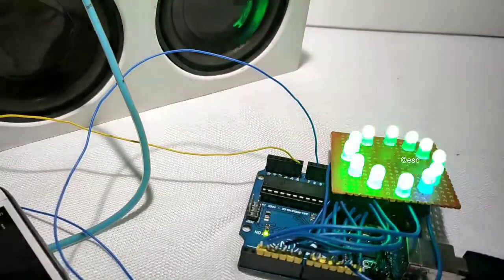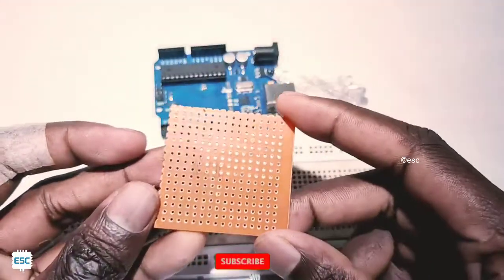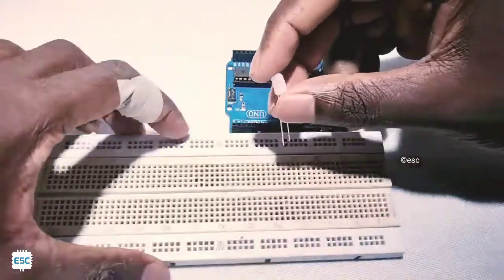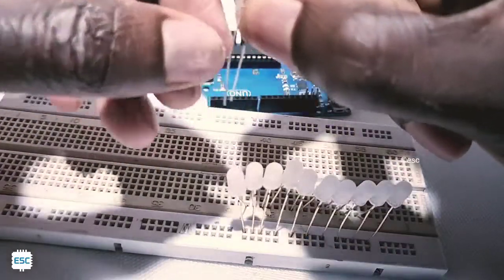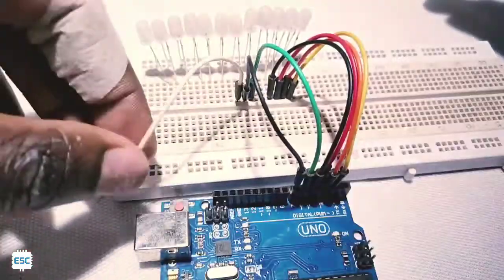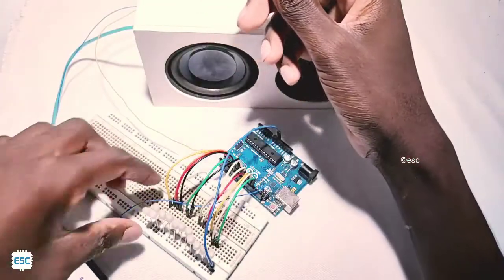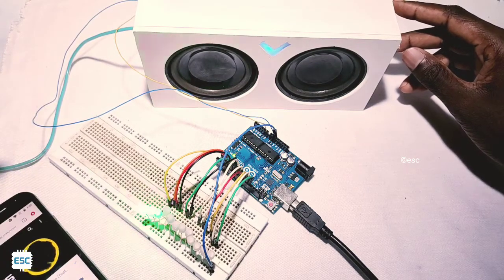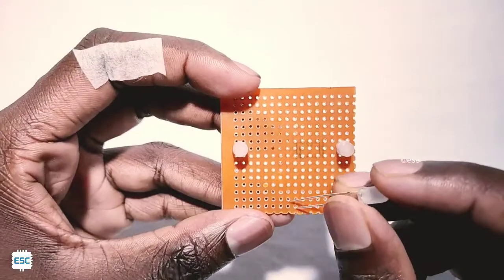Simple VU meter using ARDUINO | DIY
this  video is  about how to make simple VU meter using arduino

This channel is all about science and tech videos.
No fake thumbnails
No fake content

Arduino projects,tutorials

diy stuffs

science projects

___lets connect____

Arduino

From AliExpress
From Amazon

arduino vu meter led strip,
arduino vu meter oled,
arduino vu meter project,
arduino vu meter peak hold code,
arduino vu meter lcd,
arduino vu meter ws2812,
arduino vu meter using sound sensor,
arduino vu meter led,
arduino uno vu meter,
arduino vu meter code,
vu meter using arduino,
arduino vu meter code ws2812,
vu meter com arduino,
arduino uno vu meter code,
vu meter con arduino,
vu meter using arduino uno,
arduino nano led vu meter,
arduino pixel led vu meter,
arduino sound reactive vu meter ws2812b leds,
arduino vu meter microphone,
arduino nano vu meter,
vu meter using arduino nano,
arduino nano stereo vu meter,
arduino neopixel vu meter,
rgb vu meter arduino,
arduino sound reactive vu meter,
stereo vu meter arduino,
arduino vu meter ws2812b,
vu meter with arduino